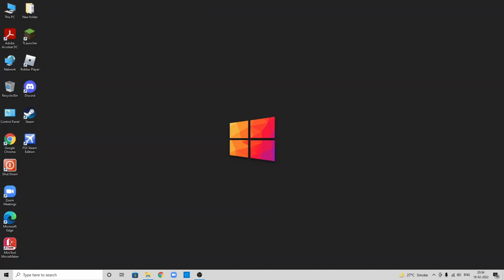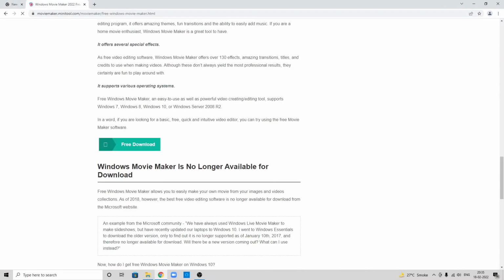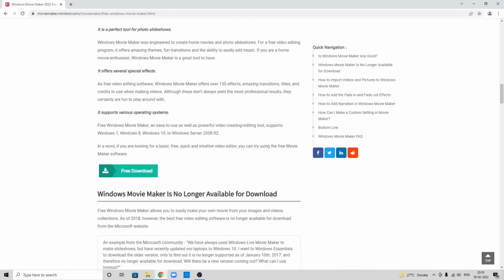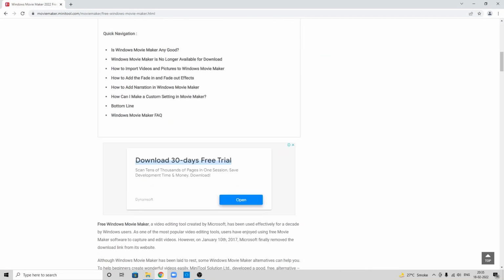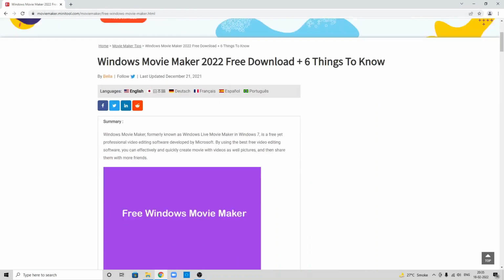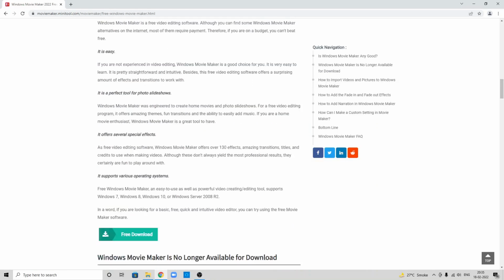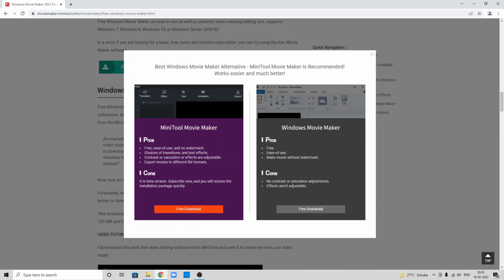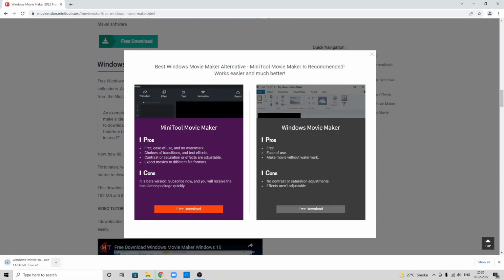How To Install windows movie maker on Windows 10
Hello guys! This video shows you how to install Windows Movie Maker on your Laptop or PC! Windows Movie Maker was a video editing software developed by Microsoft. It was one of the most popular video editing software. Unfortunately, Microsoft ended support for it in 2017(   sad:{   )